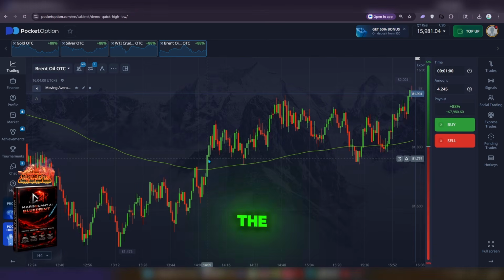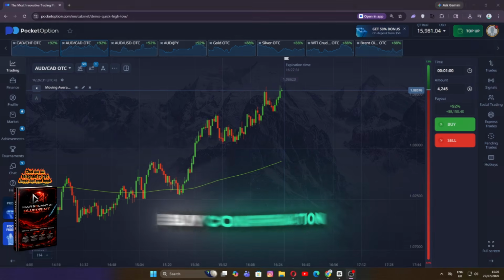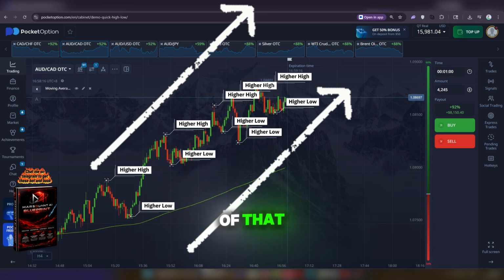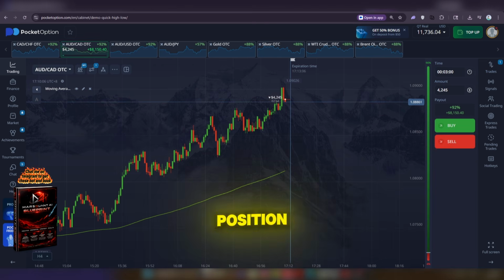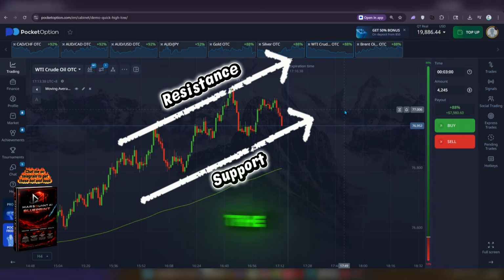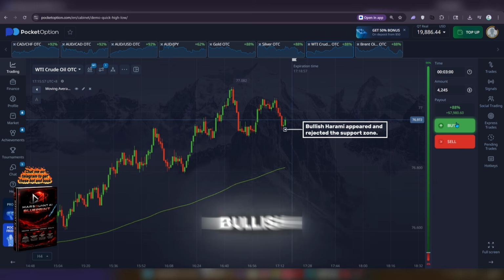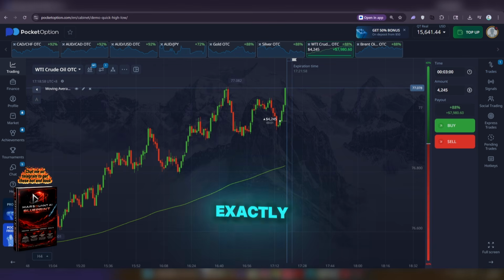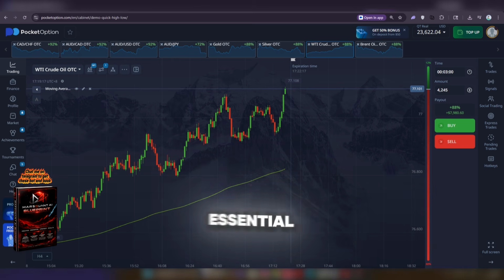The Support & Resistance Blueprint Strategy That Changed My Trading Forever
Mastering support and resistance can completely change the way you read the market.

In this video, I explain how I identify strong support and resistance zones, wait for confirmation, avoid false entries, and use price action to find higher-quality trading opportunities. Instead of entering randomly, we focus on market structure, candle confirmation, momentum, and disciplined execution.

You will learn:

✅ How to identify valid support and resistance zones
✅ Why zones are more useful than a single thin line
✅ How to wait for reversal confirmation
✅ How to recognize rejection and breakout setups
✅ How to avoid fake breakouts and weak entries
✅ How to combine price action with the MarsQuant AI workflow
✅ How to apply proper risk management before every trade

📕 Get the MarsQuant AI Trading Blueprint

The MarsQuant AI Blueprint contains structured trading strategies, candlestick patterns, indicator combinations, risk-management rules, trading psychology, checklists, and step-by-step market analysis frameworks.

Join the MarsQuant community to receive trading education, market insights, strategy updates, and information about accessing the complete MarsQuant AI Blueprint.

This video is provided for educational and informational purposes only. It is not financial or investment advice and does not guarantee profits or trading results.

Trading involves significant risk and may result in the loss of some or all invested capital. Past performance, simulated results, and examples shown in this video do not guarantee future performance. Always conduct your own research, use proper risk management, and trade only with money you can afford to lose.